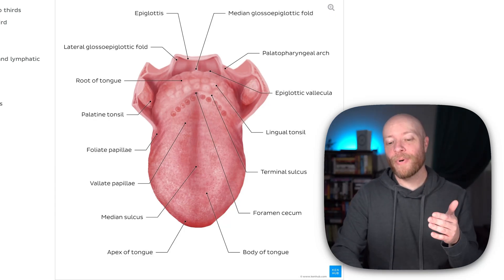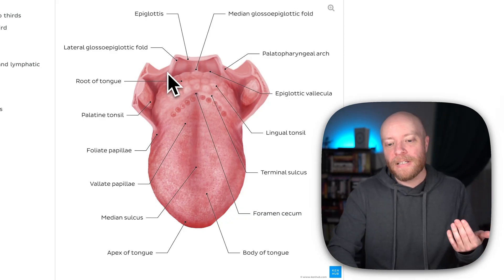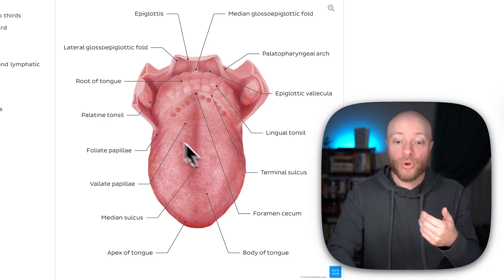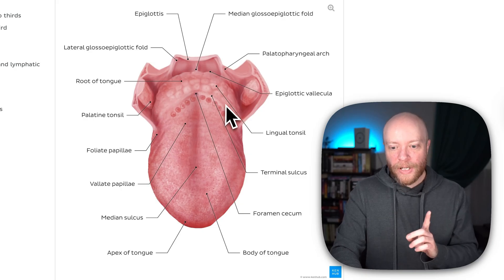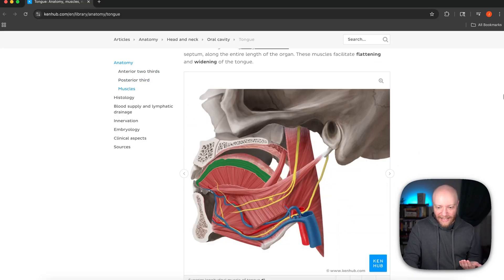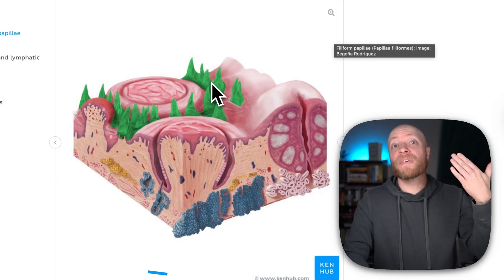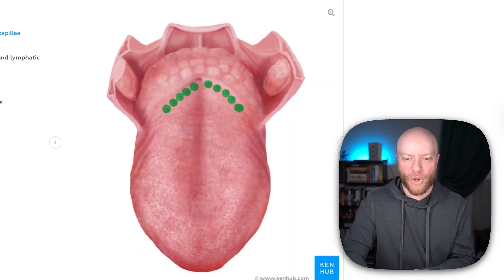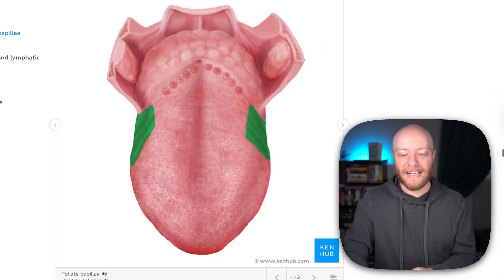Surface anatomy of the tongue | Kenhub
The surface anatomy of the tongue reveals papillae, sulci, and landmarks essential for speech and taste. Check out the FREE article mentioned in the video

Get your hands on the physical Kenhub Atlas of Human Anatomy and download a FREE sample

Oh, are you struggling with learning anatomy? We created the ★ Ultimate Anatomy Study Guide ★ to help you kick some gluteus maximus in any topic. Completely free.

Want to test your knowledge on surface anatomy of the tongue? Take this quiz

Read more on the key landmarks of the tongue surface and why they are essential for understanding oral anatomy

For more engaging video tutorials, interactive quizzes, articles and an atlas of Human anatomy and histology, go